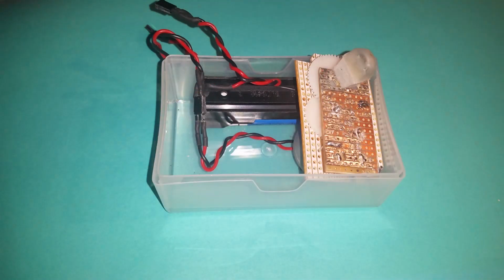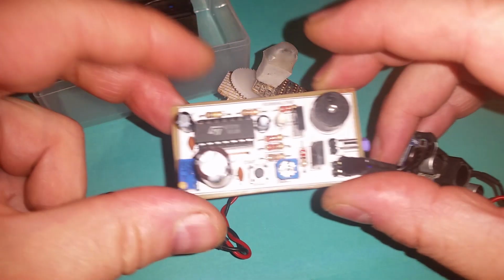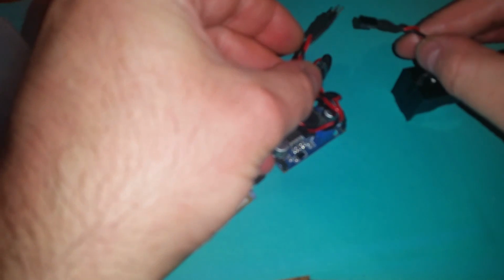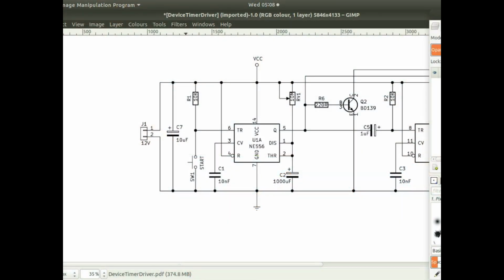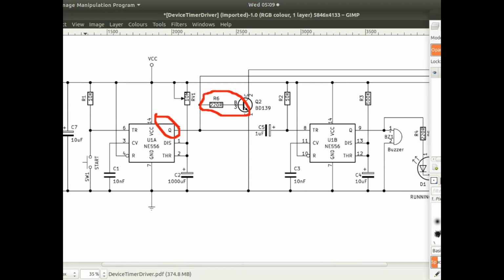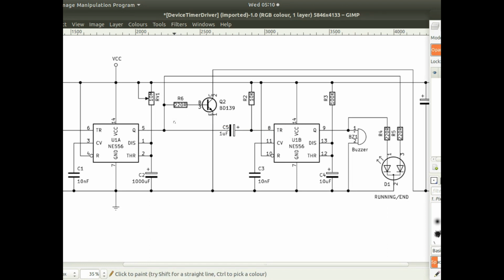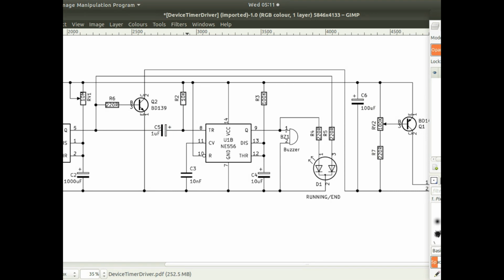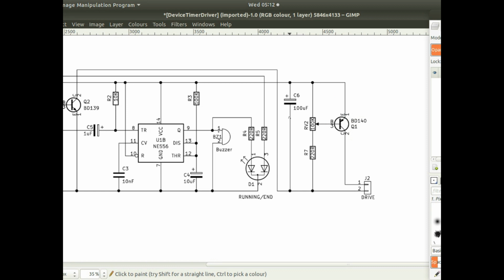Ferric Chloride FeCl Etching Stirrer and Neodymium Compass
Making a stirrer to improve ferric chloride etching times.